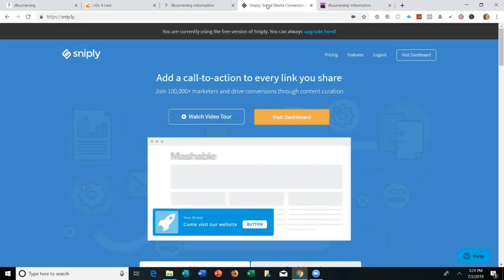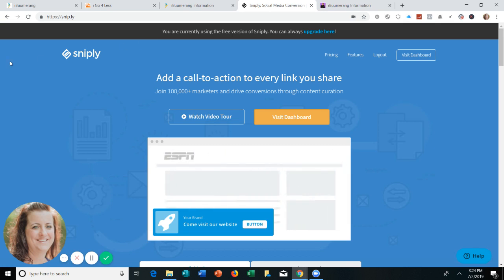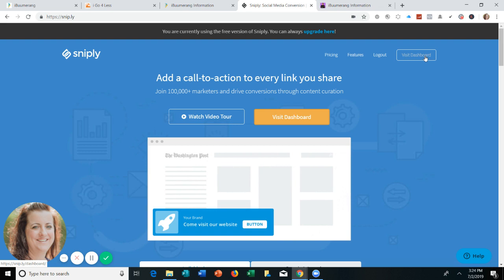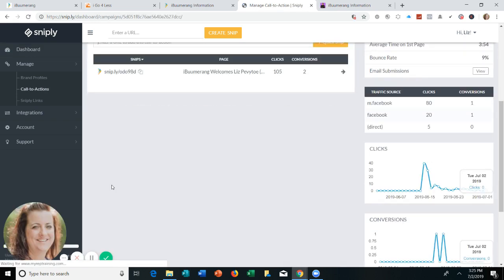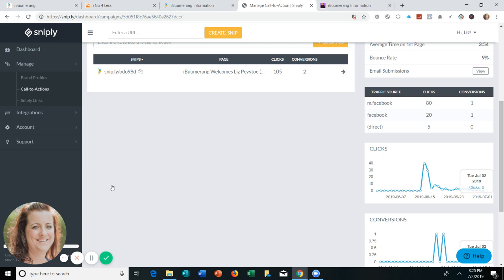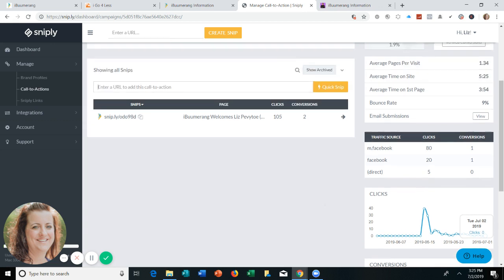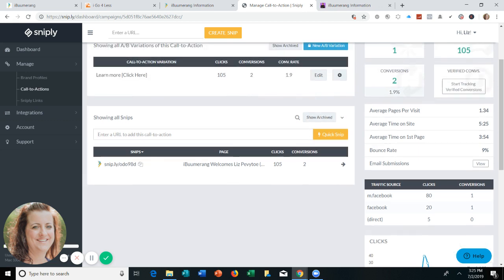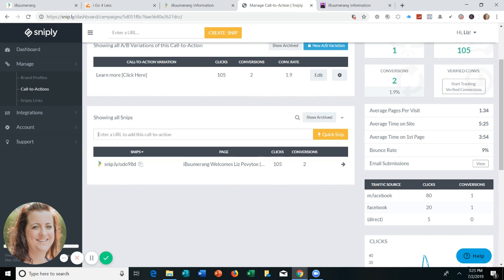Sniply tutorial | how to use snip.ly to direct customers to you